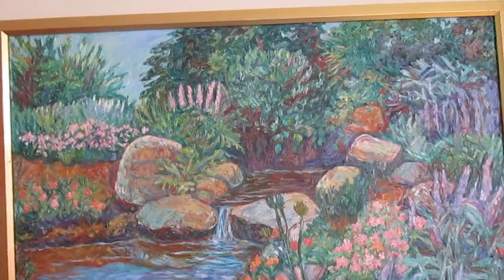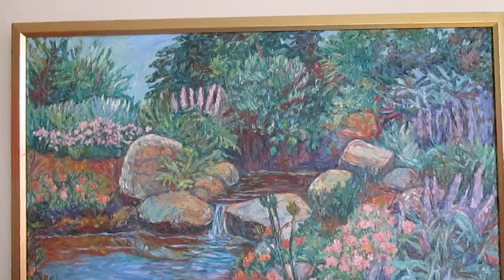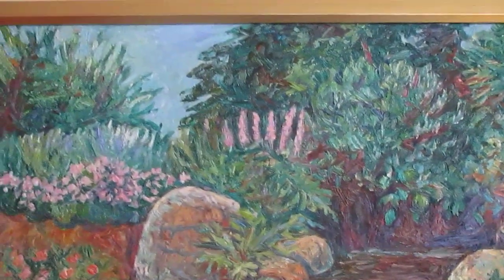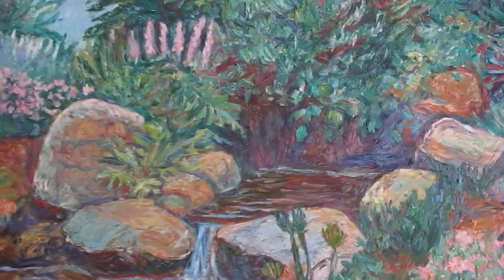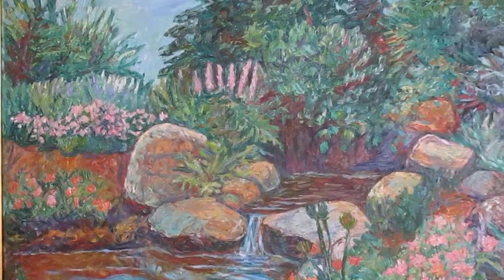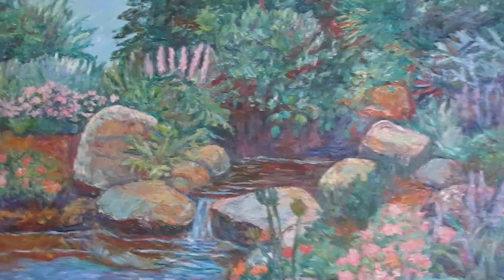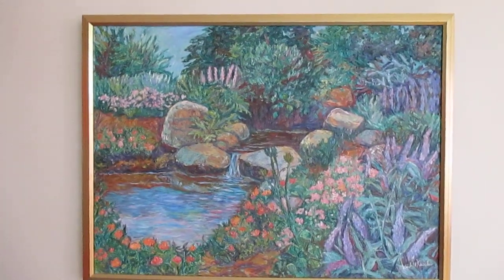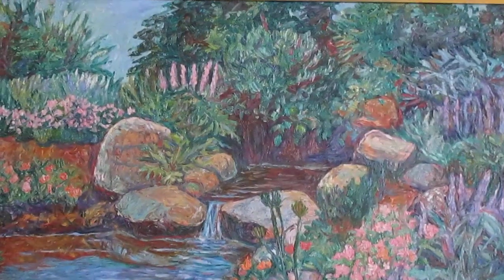Rock Garden oil painting by Award Winning Artist Kendall F. Kessler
oilpaintings

Check out a favorite home garden painting.

About Me

About Me